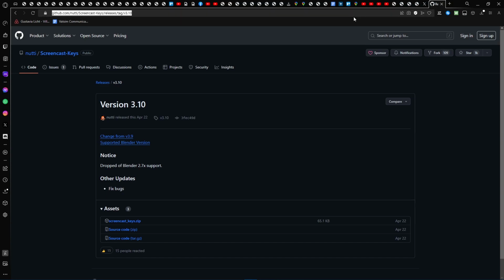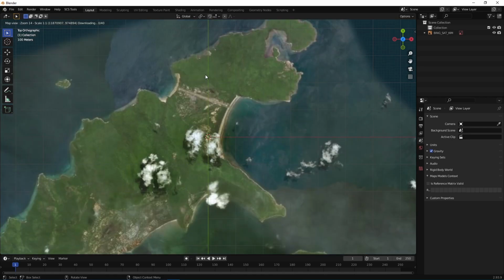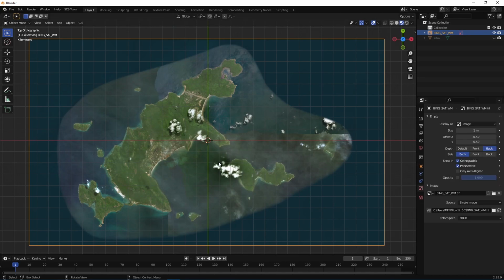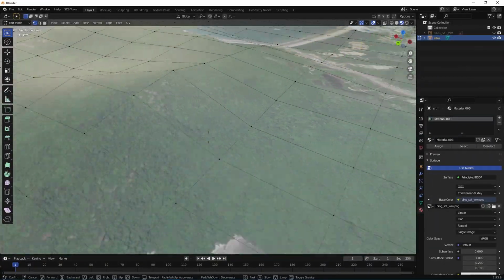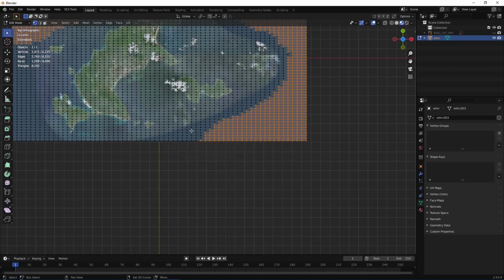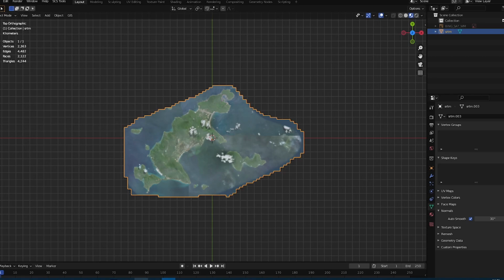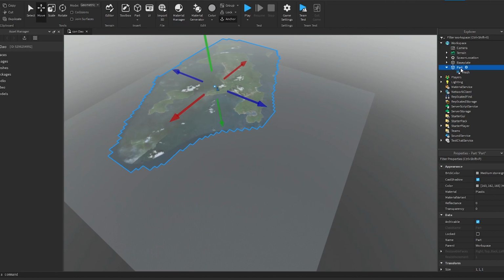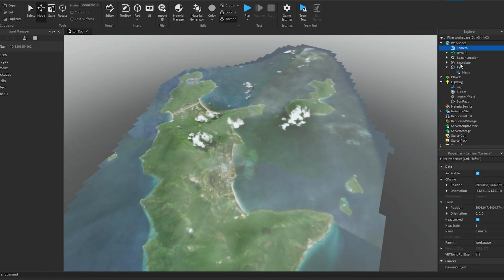How to make 3D Google Maps Scenery for ROBLOX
In this video, I'll explain (I'm not good at explaining) on how to create 3D Scenery for your Roblox game.